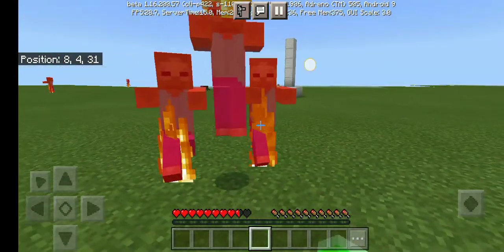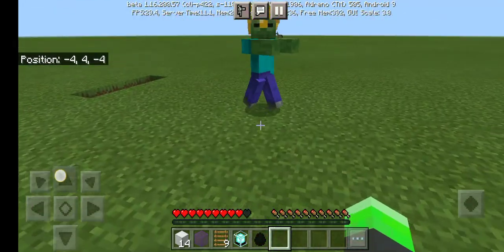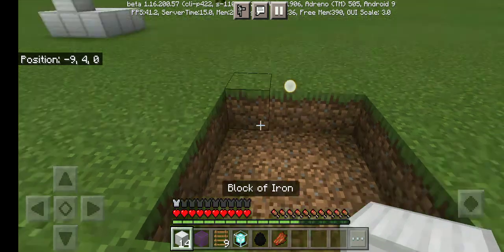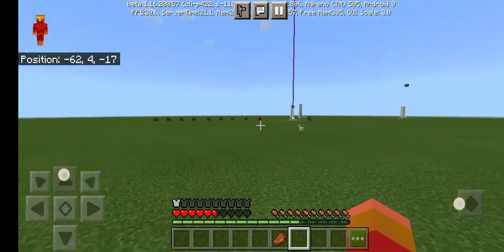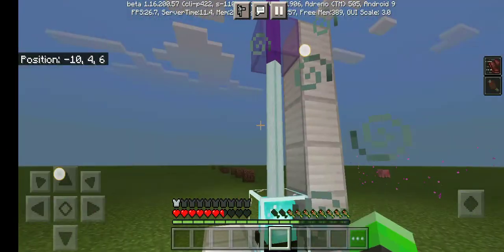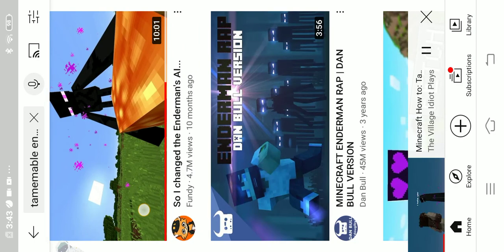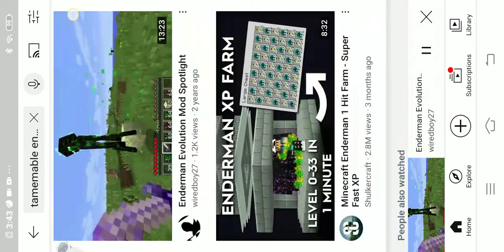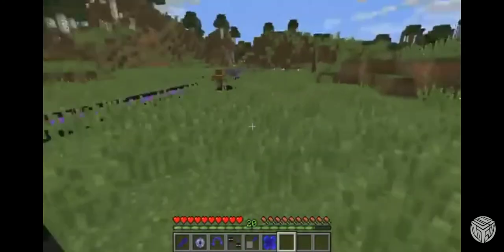it's just fake 😔😭😔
it didn't work 😭😭😔😔